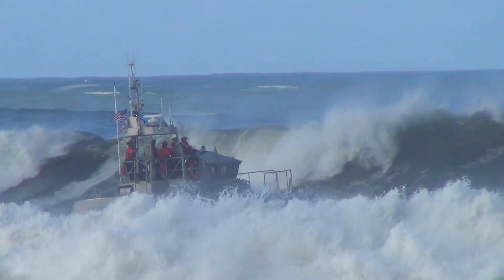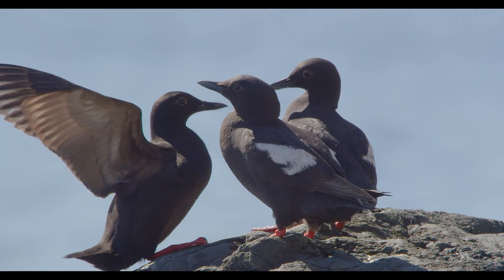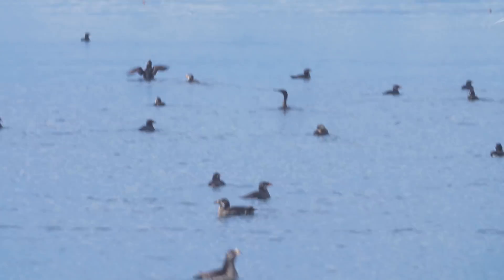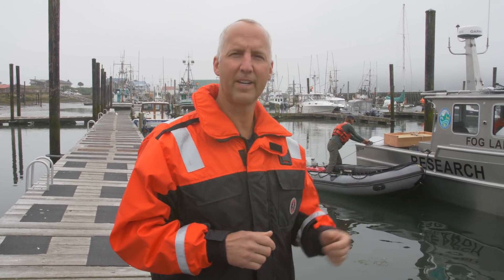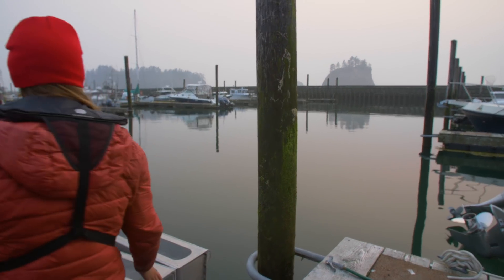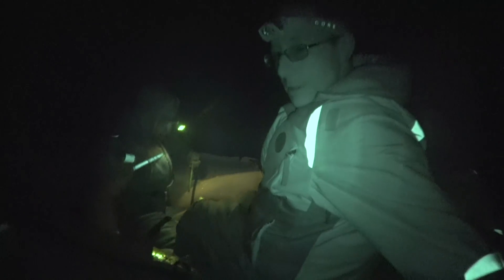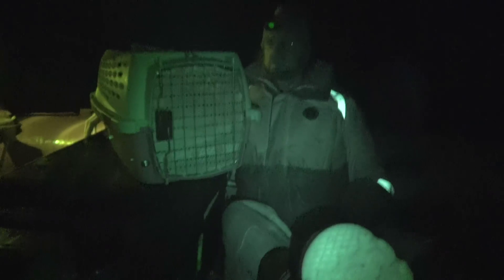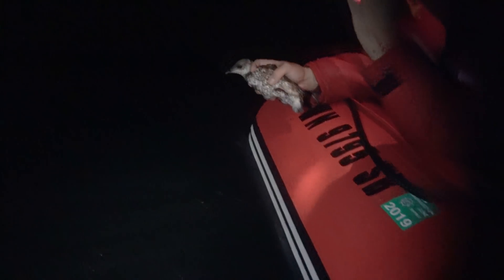The Risky Business of Saving Seabirds (Salish Sea Wild)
Dark nights, treacherous seas and tiny boats: Team SeaDoc takes science to the edge to help save one of the most remarkable endangered species in the Salish Sea--because sometimes even the superhero of seabirds needs our help.

Written and produced by Bob Friel and SeaDoc Society.